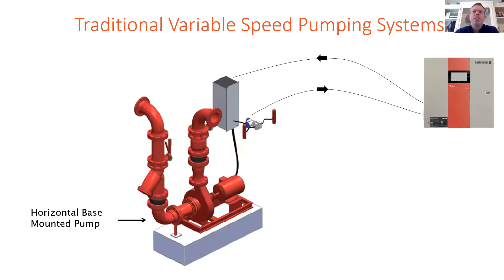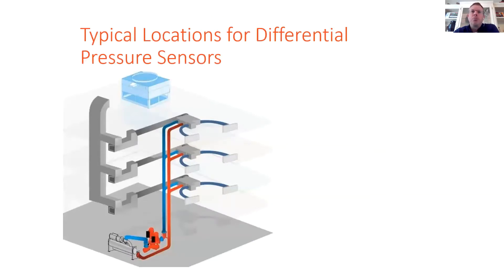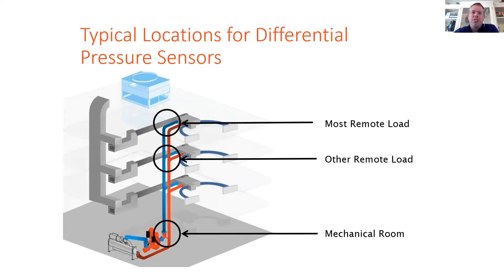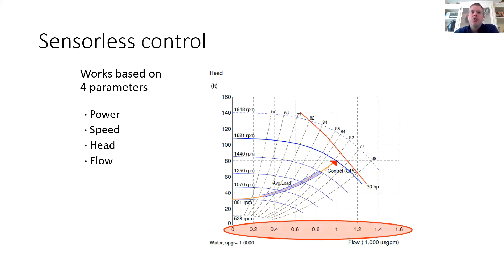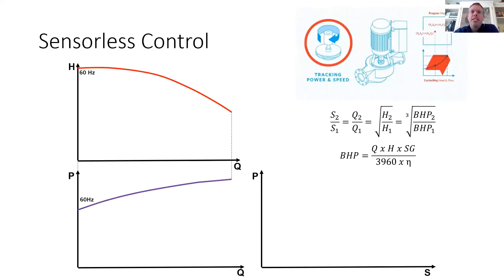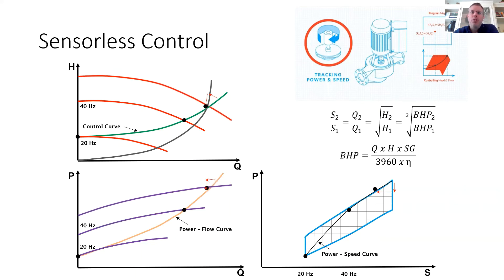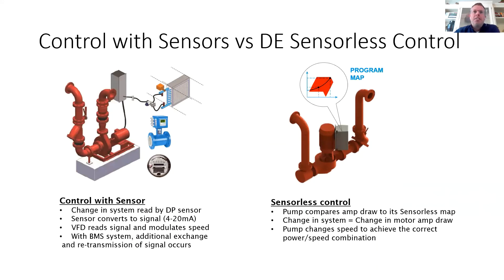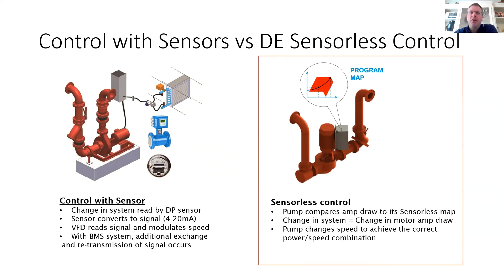Armstrong's "Sensorless" Pumping - Explained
Quick comparison of Armstrong's Design Envelope Sensorless Pumping to Traditional Variable Speed Pumping Systems.